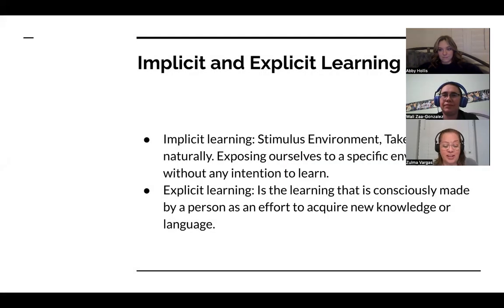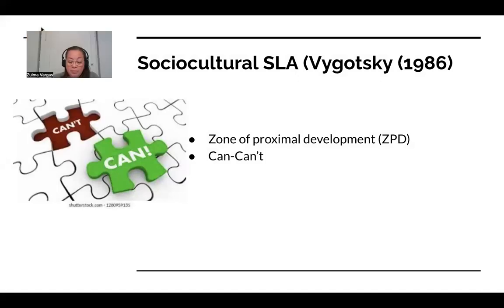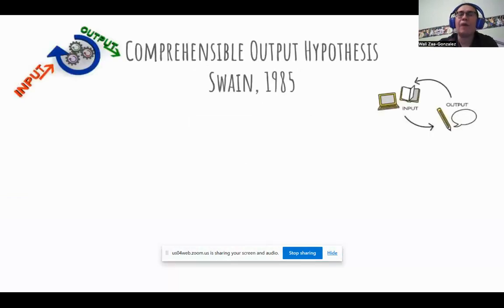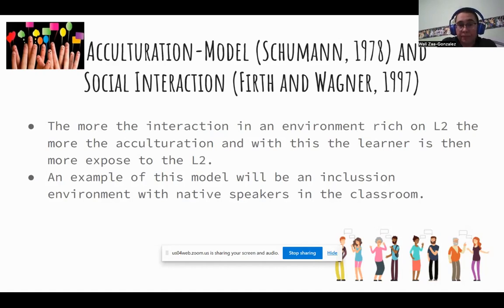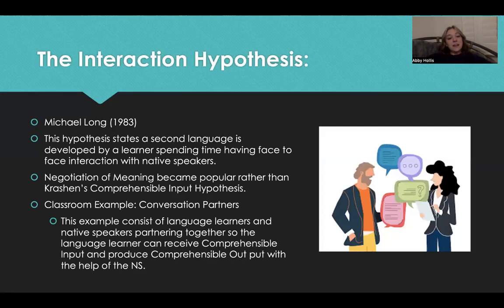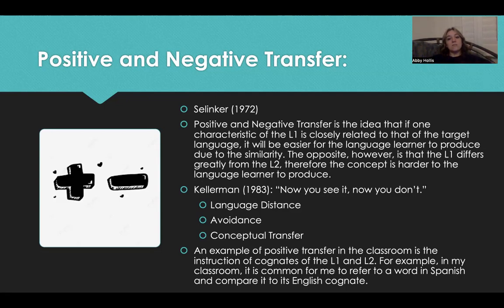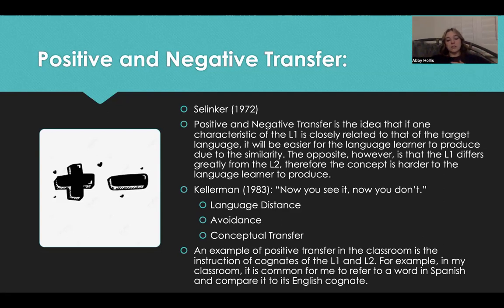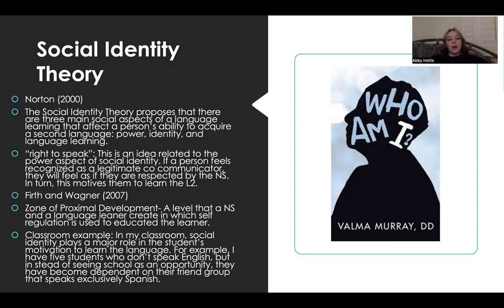PLC Practice Video